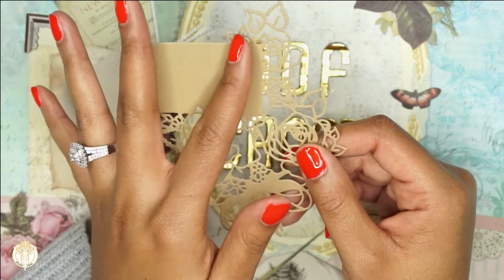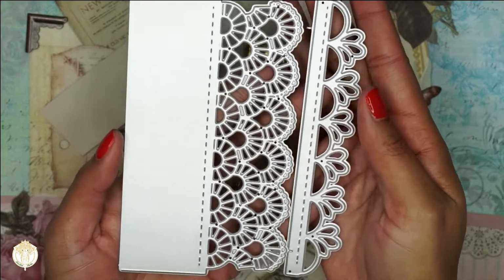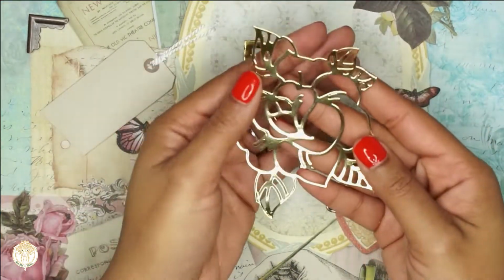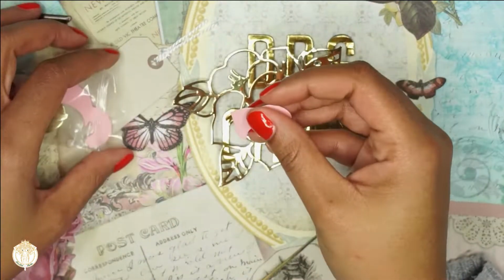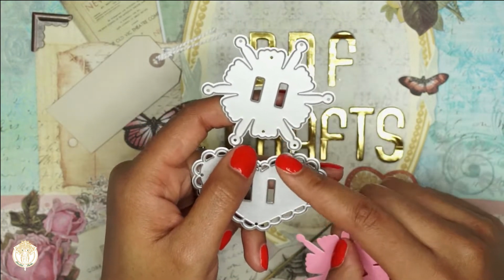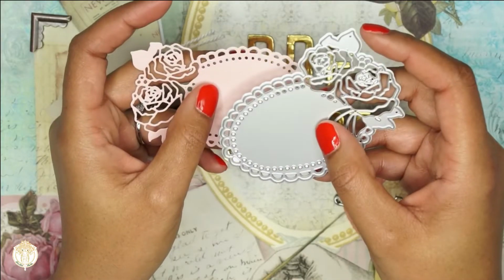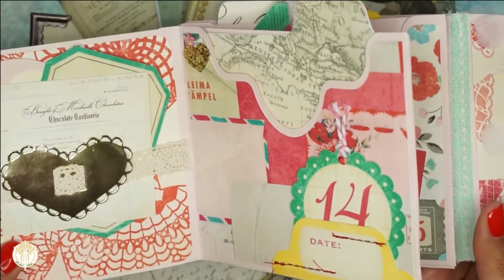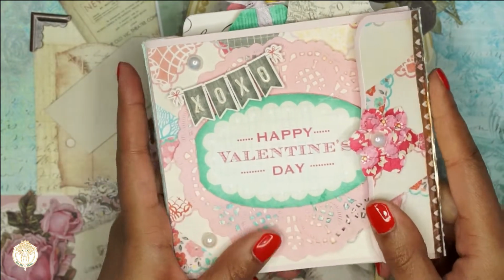InLoveArt Shop Haul & Project Share | 2020 | DivaDollFlawless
Hey Dolls,
Today I have a crafty haul from In Love Art Shop. Enjoy.